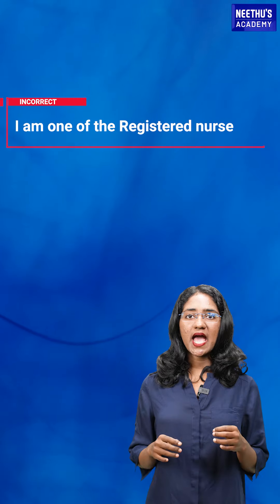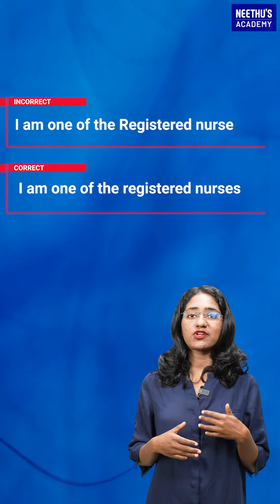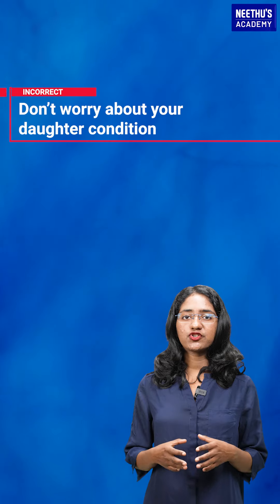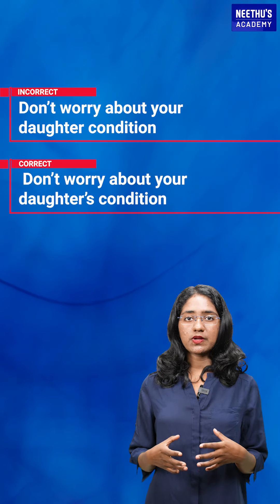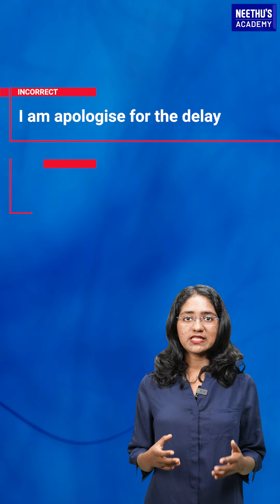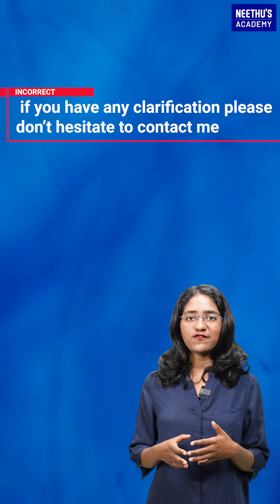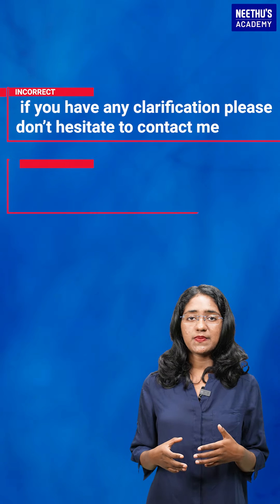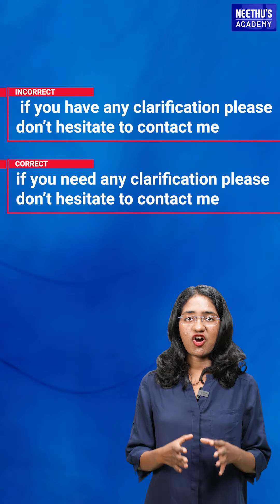OET speakingൽ സ്വാഭാവികമായി എല്ലാവരും വരുത്തുന്ന Grammar Mistakes | Best OET Centre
OET speakingൽ സ്വാഭാവികമായി എല്ലാവരും വരുത്തുന്ന Grammar Mistakes

Connect with Neethu's Academy on social media for the latest blogs, updates, course details, and much more: